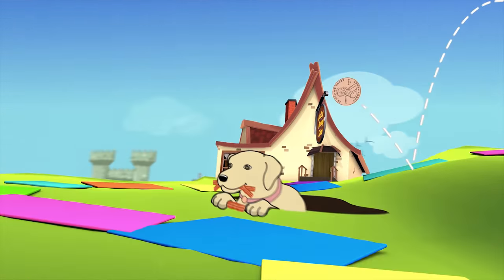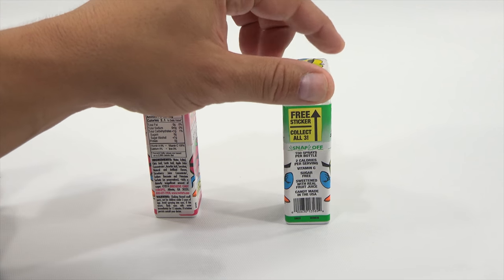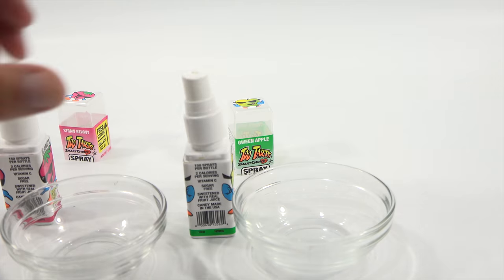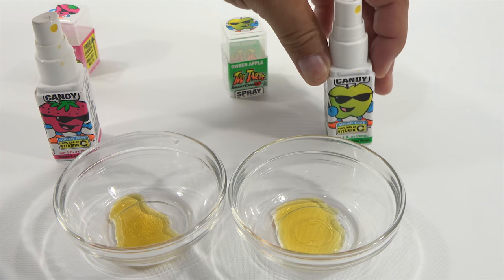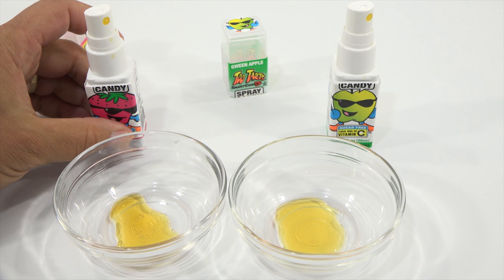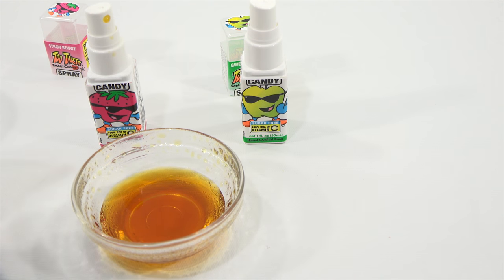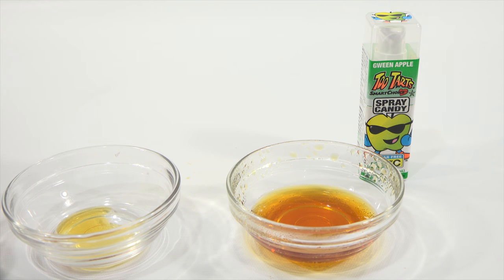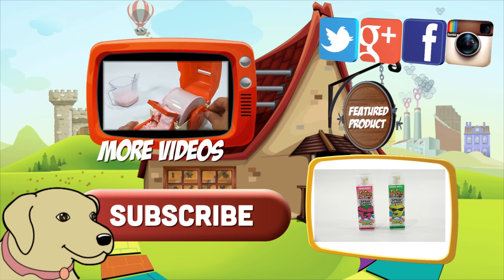Too Tarts Gween Apple & Straw Bewwy Spray Candy - I Squirt 160 Times +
Too Tarts Gween Apple & Straw Bewwy Spray Candy are the next candy in my USA Candy tasting series.

LPS-Dave
Later!

▶ Product Info
Too Tarts Gween Apple & Straw Bewwy Spray Candy - Innovative Candy Company